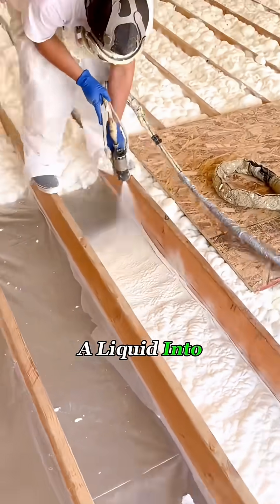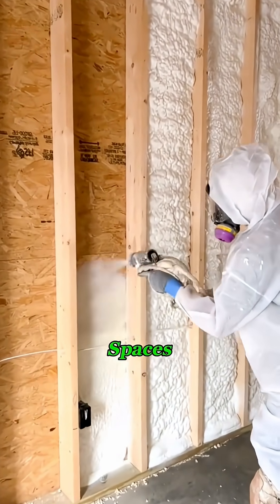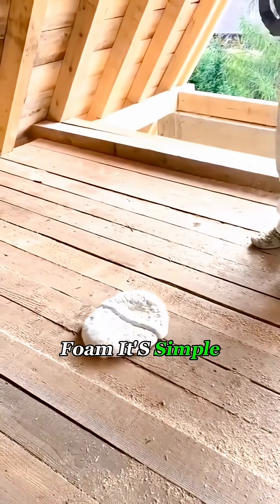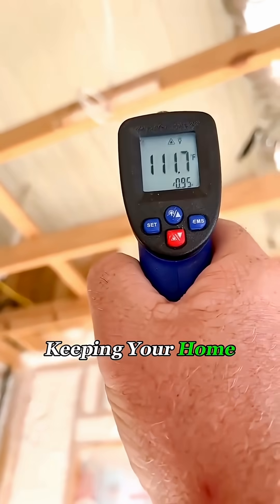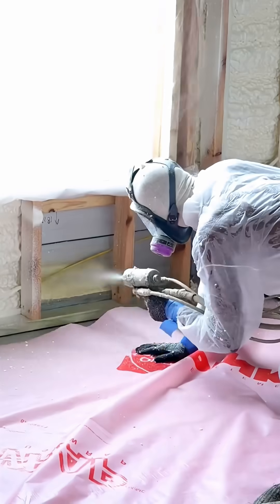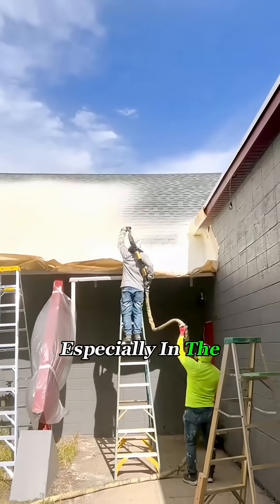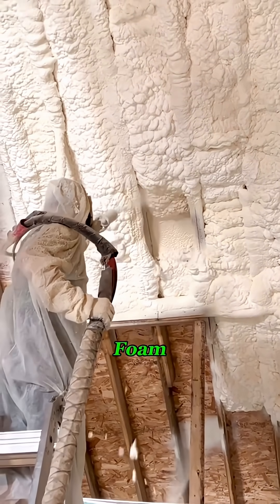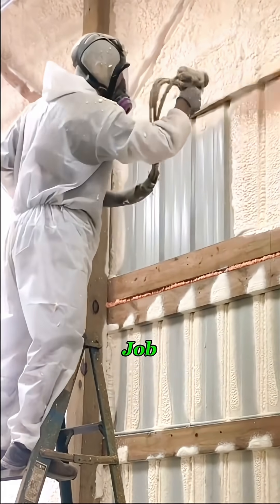Watch This Liquid Turn Into Foam Instantly! 🔥😱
Watch as workers spray a special liquid inside wall compartments that instantly expands into thick, solid foam! This incredible process is called spray foam insulation — it helps keep homes warm in winter, cool in summer, and saves energy. Plus, it’s super satisfying to watch! 🔥🏠✨